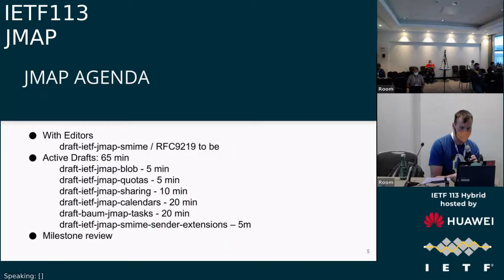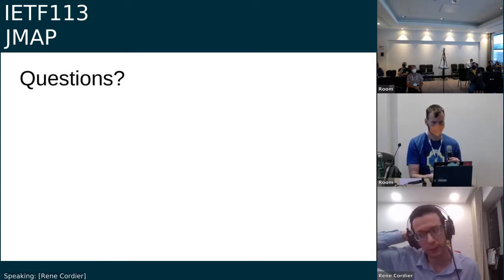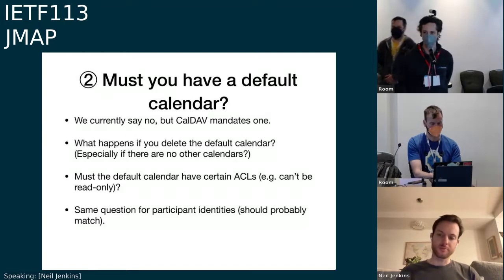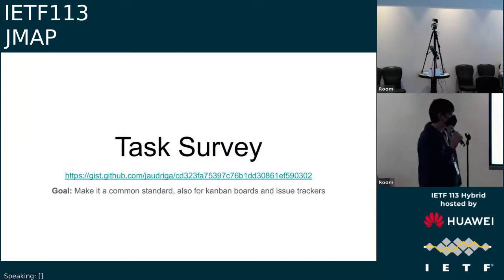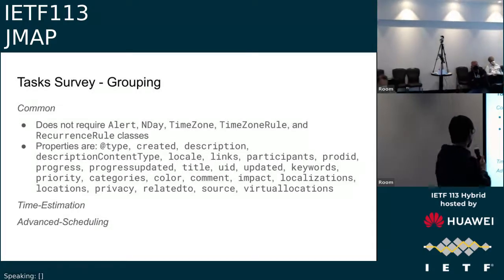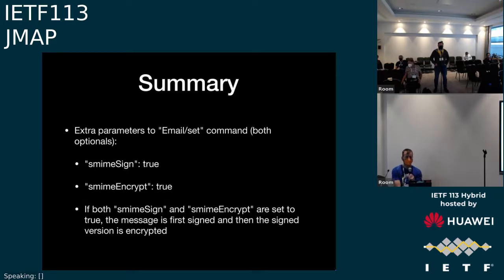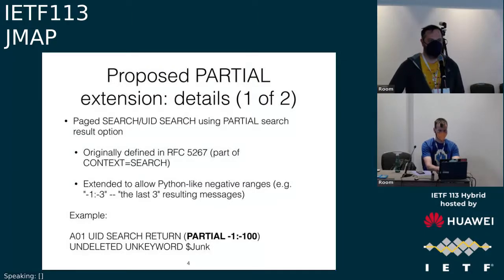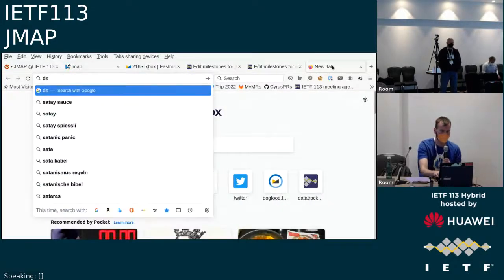IETF113-JMAP-20220321-1330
JMAP  meeting session at IETF113
2022/03/21 1330